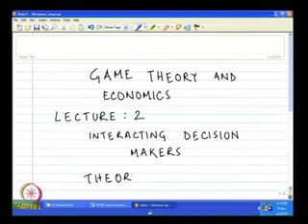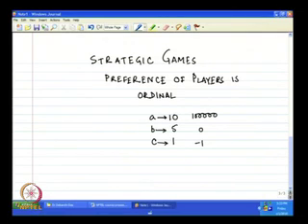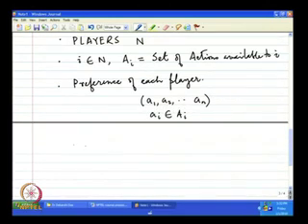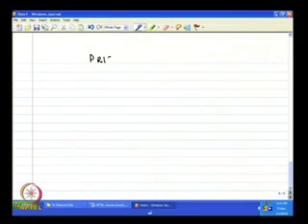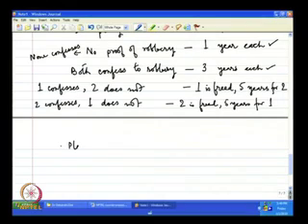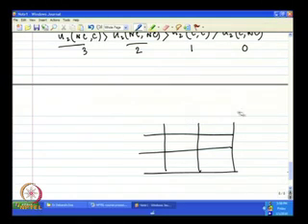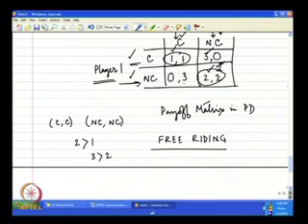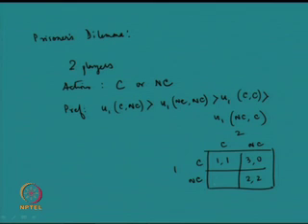Mod-01 Lec-02 Interacting Decision Makers